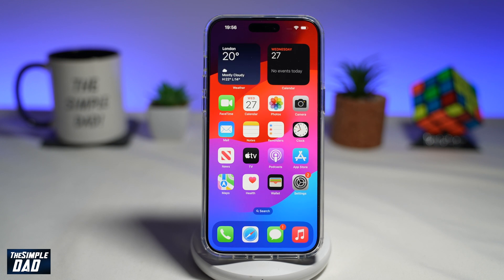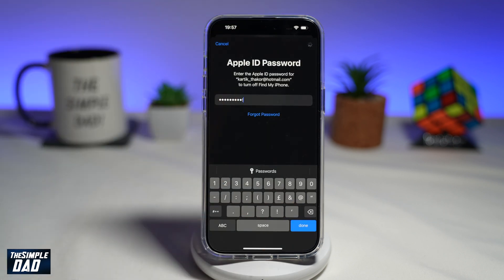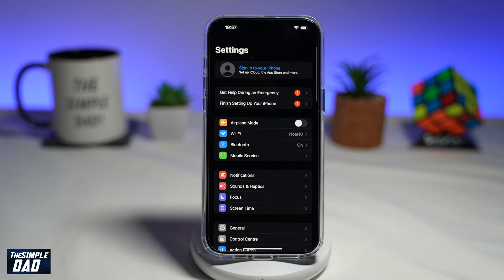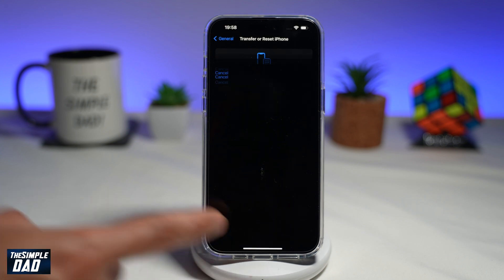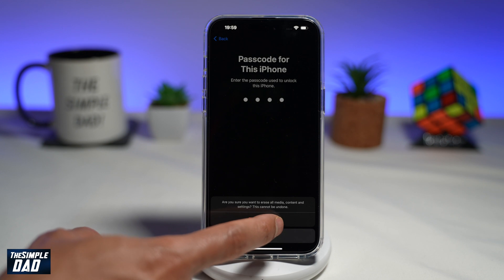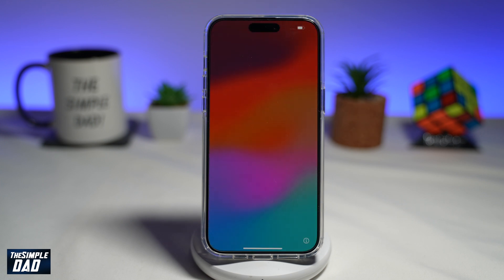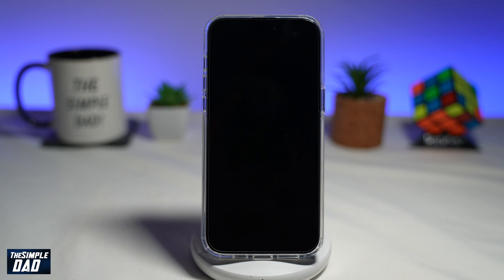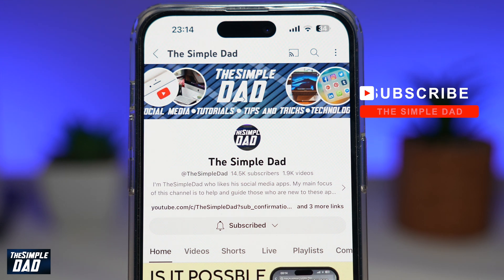How to Reset IPhone 15 Pro Max to Factory Settings | Reset iPhone iOS 17 (2023)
00:00 Intro
00:10 Like or no Like
00:20 How to Reset IPhone 15 Pro Max to Factory Settings